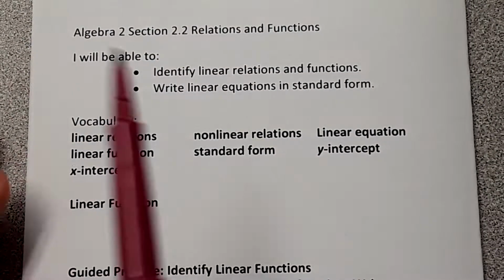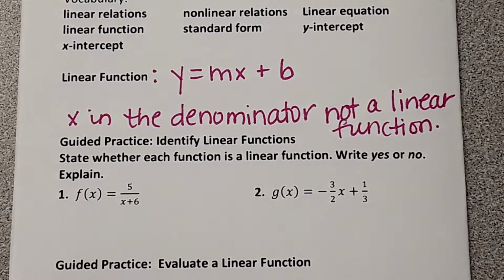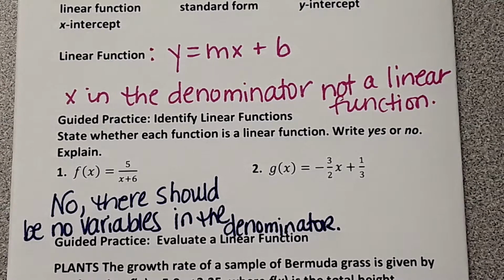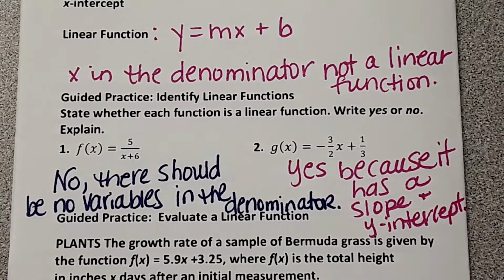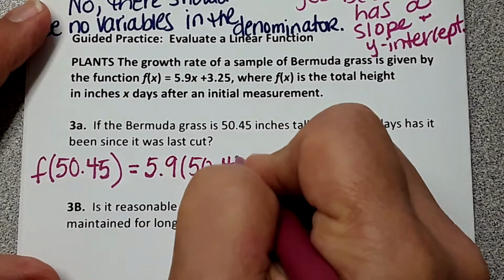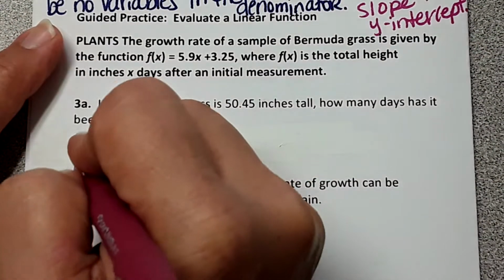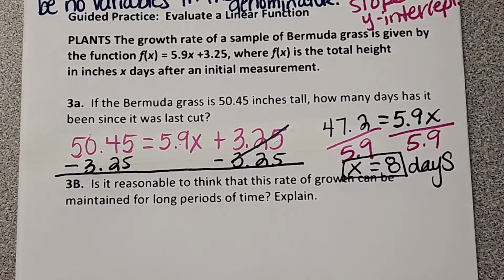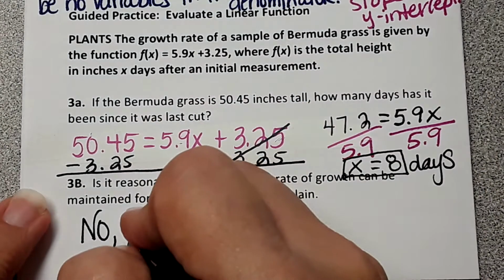section 2.2 Part 1